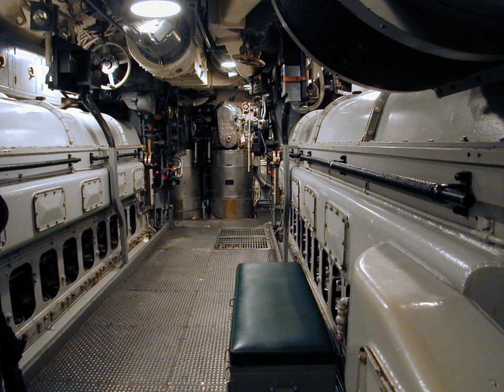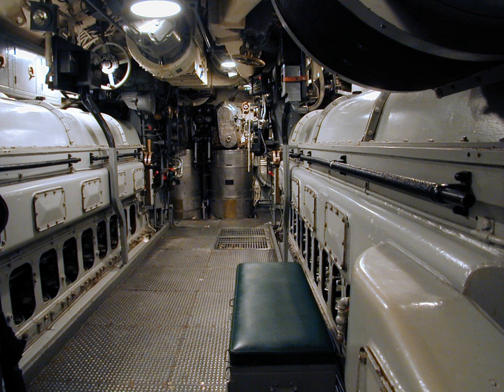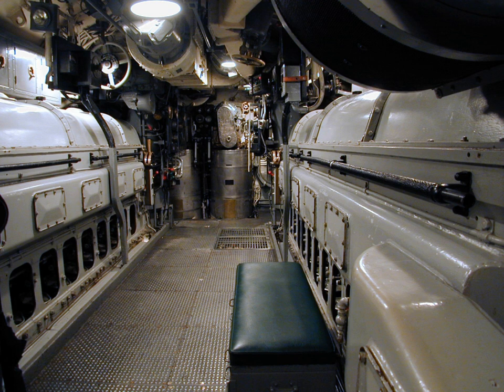Opposed-piston engine | Wikipedia audio article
00:00:09 1 Early first opposed piston engines
00:01:57 2 Advantages and drawbacks
00:03:10 3 Configurations
00:08:03 4 Assembly and function
00:09:26 5 Modern developments
00:09:48 6 Free-piston engine
00:10:18 7 See also

- Socrates

SUMMARY
An opposed-piston engine is a reciprocating internal combustion engine in which each cylinder has a piston at both ends, and no cylinder head.